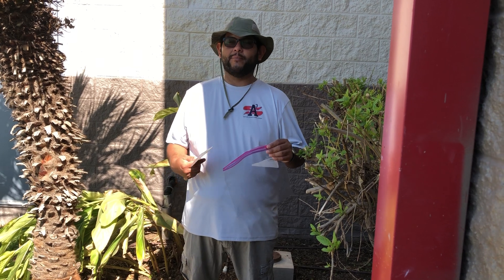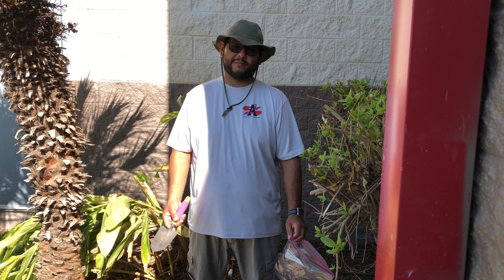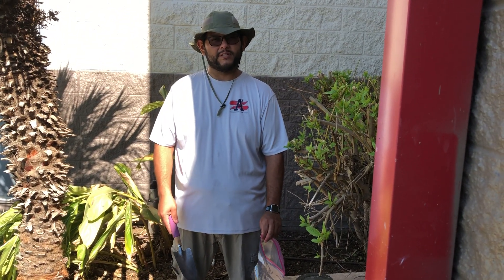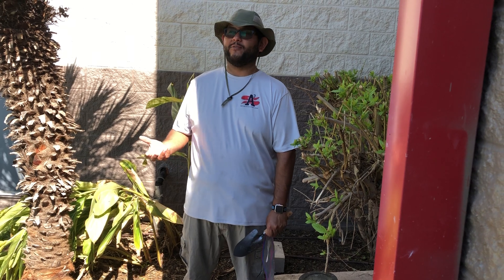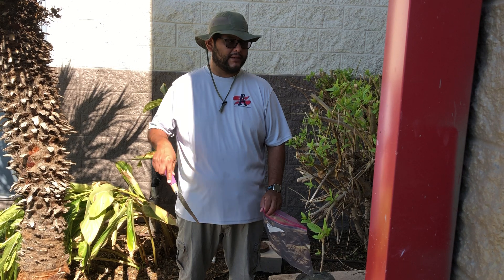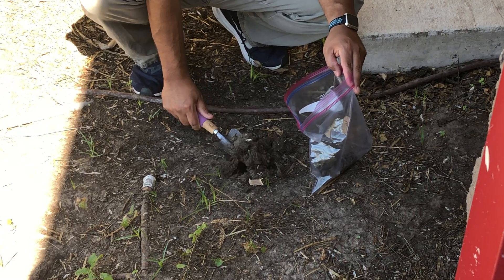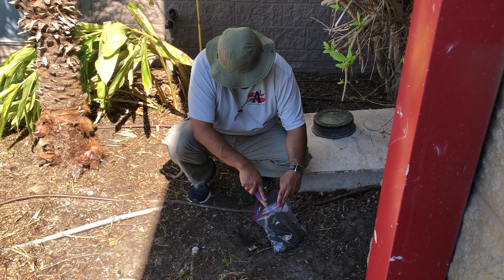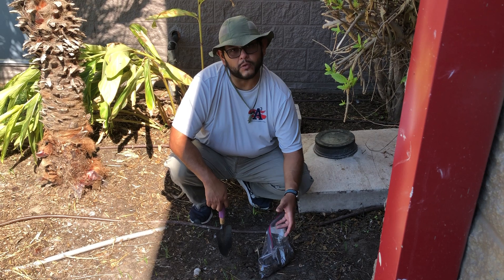Soil Collection Method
Here I show you how and where to collect soil for soil labs.